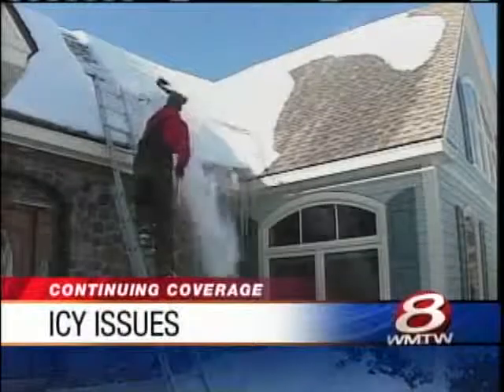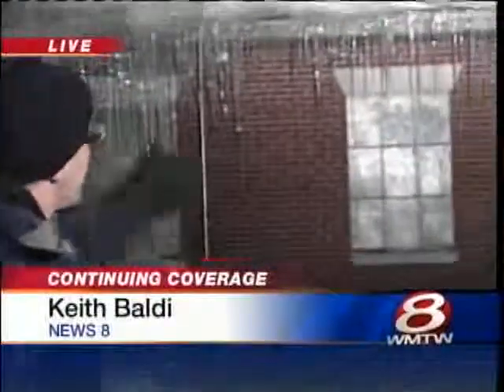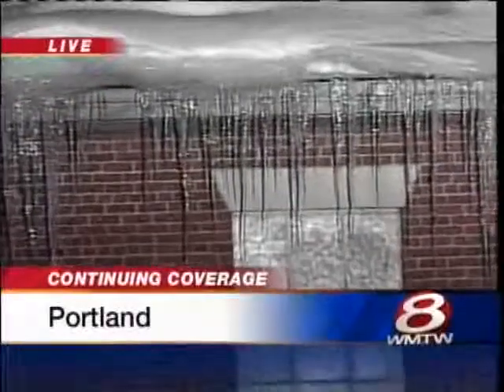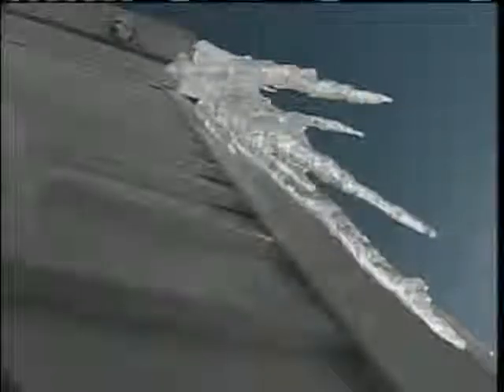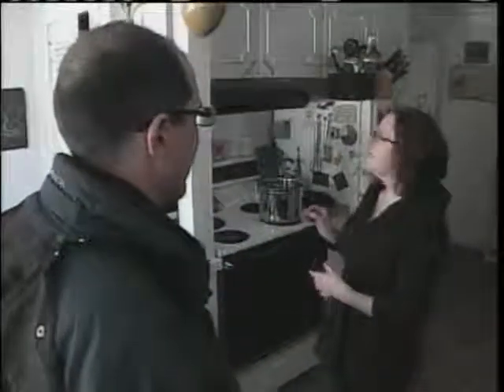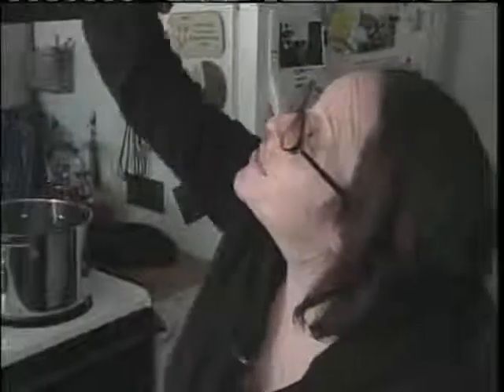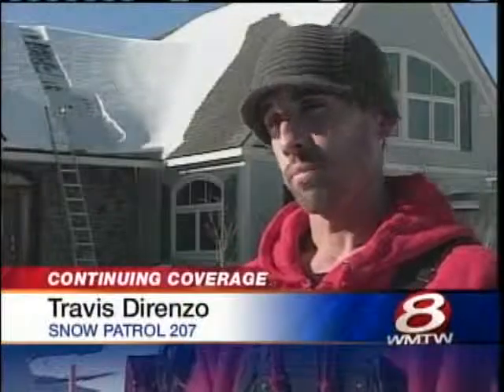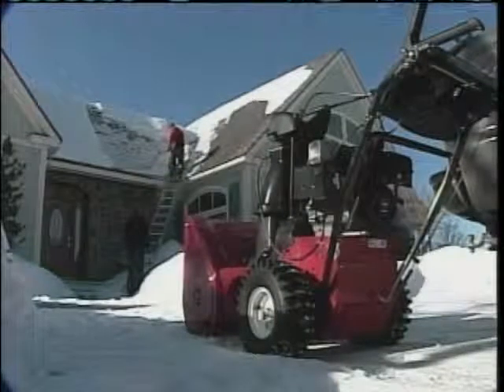Ice Dams Could Mean Trouble For Home Owners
The recent cold snaps this winter cold mean trouble for home owners, as well as money out of your pocket.